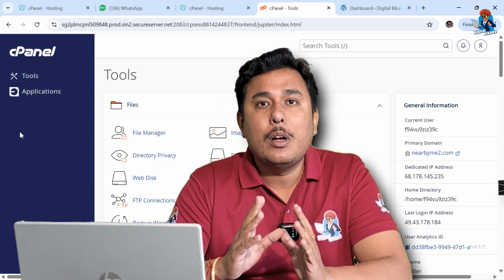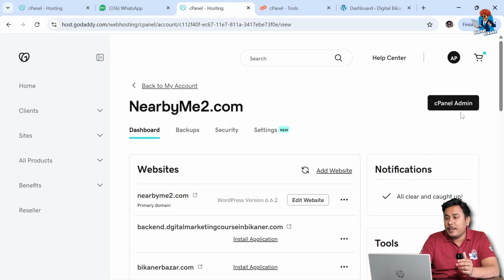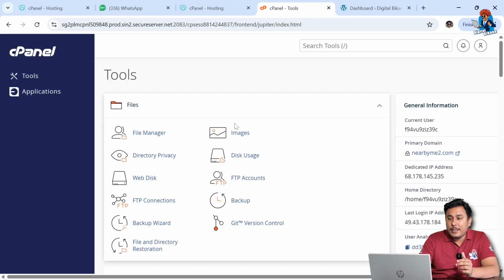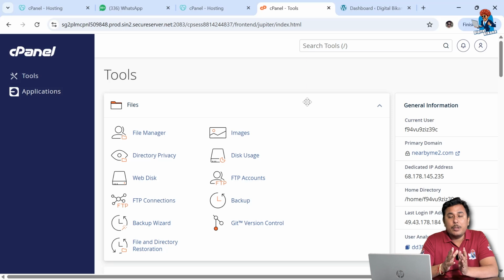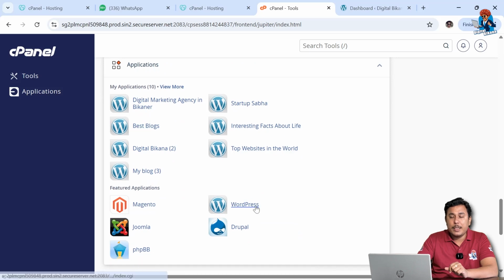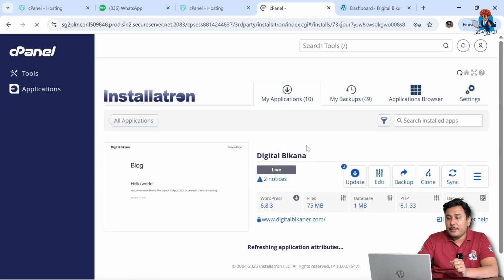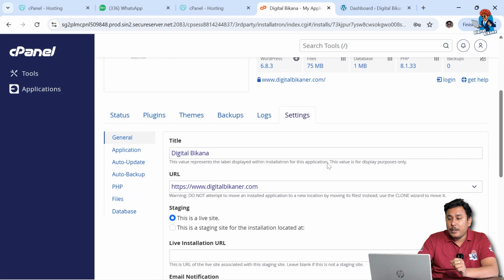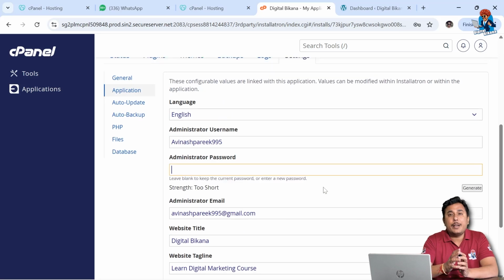How to change username and password of WordPress Admin in Cpannel?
Want to change your WordPress admin username and password? This tutorial will show you how to do it easily from your cPanel. Keep your website secure with this simple step-by-step guide!
Forgot your WordPress admin login details or want to update them for security?
In this video, you’ll learn how to change the WordPress admin username and password directly from cPanel using phpMyAdmin.

✅ What you’ll learn:

How to access cPanel and open phpMyAdmin

How to find the WordPress database

How to change admin username safely

How to reset WordPress admin password

Important precautions before making changes

Perfect for beginners, website owners, and developers who want full control of their WordPress site.

0:00 Introduction
0:10 Access GoDaddy & cPanel
1:08 Open cPanel Dashboard
1:22 Applications Section
1:36 Select WordPress Installation
1:55 Edit WordPress Settings
2:09 Change Username & Password
2:23 Update Email ID
2:30 Save Changes
2:37 Conclusion